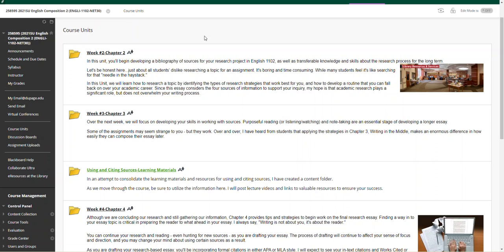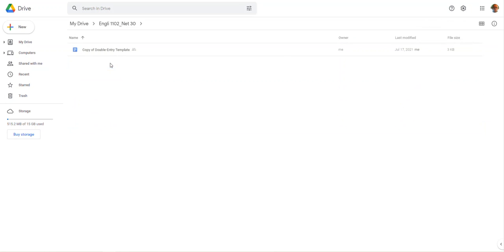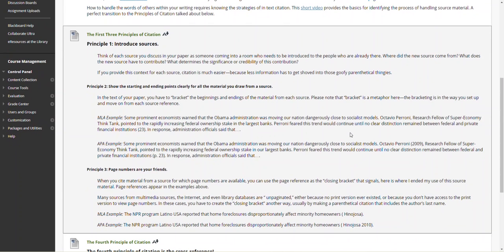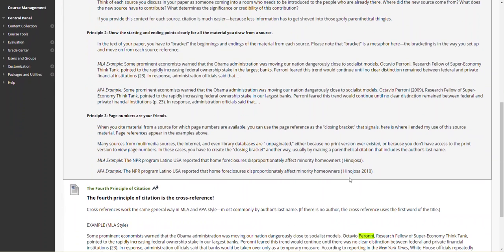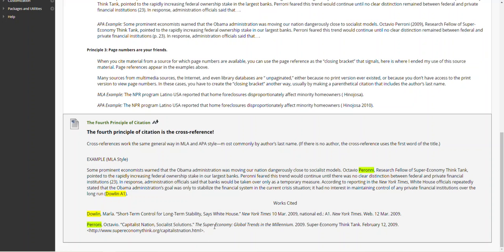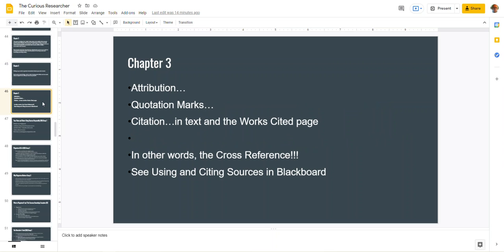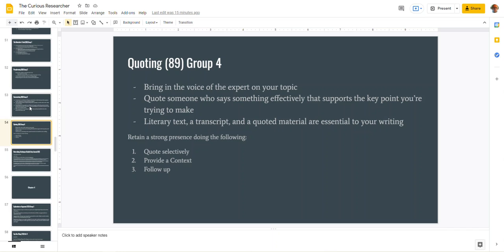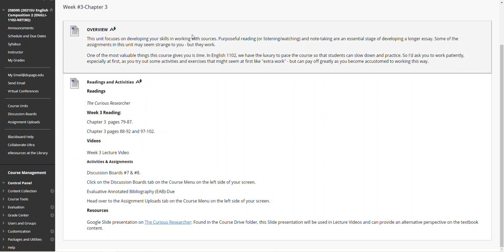Net 30 Chapter 3 Lecture Video